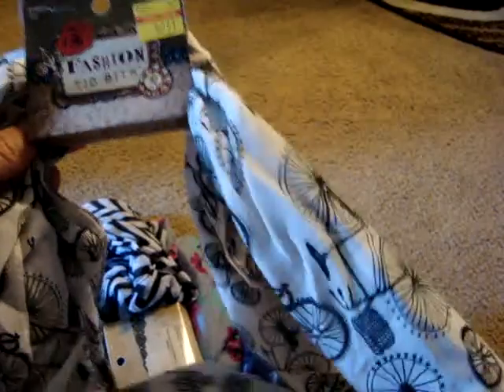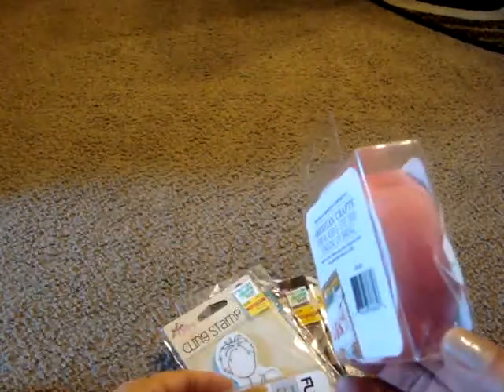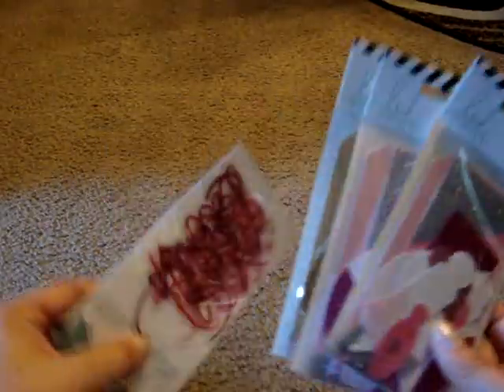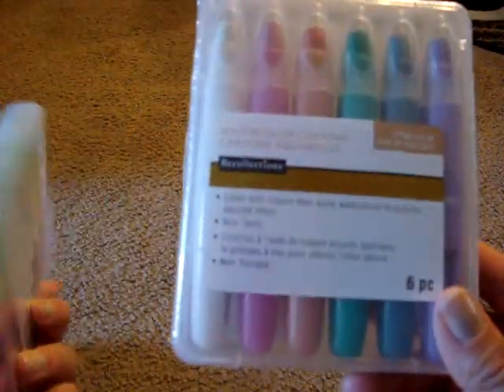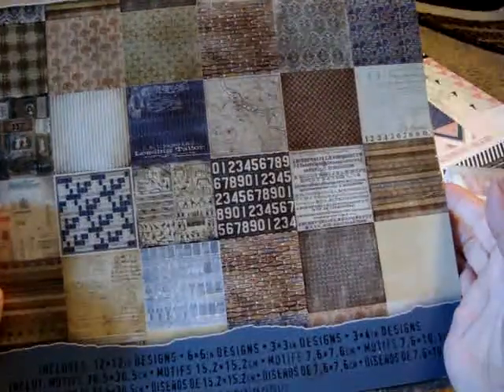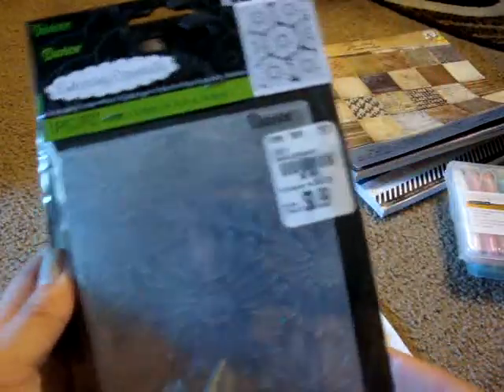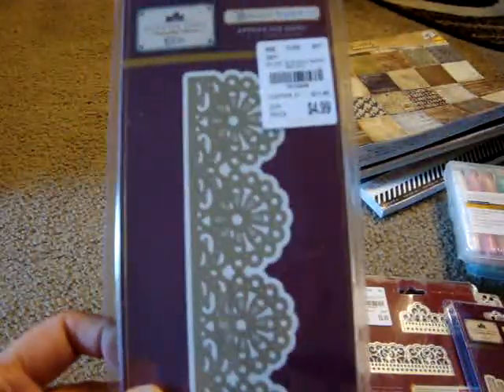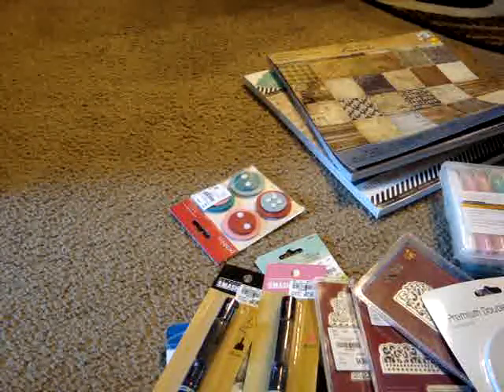Collective Crafty Haul- Hobby Lobby, Michael's, & Tuesday Morning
Hey Guys,
I know that it has been a super long time. So here is my first video of collective hauls from over the past month from Hobby Lobby, Michael's, & Tuesday Morning.
Please leave any comments or questions down below.